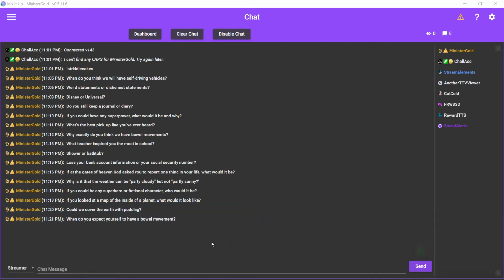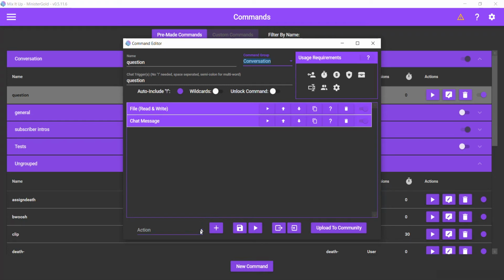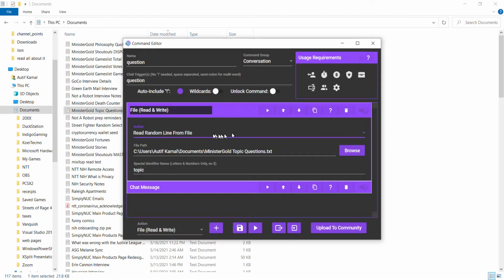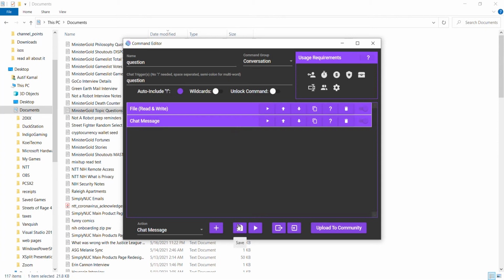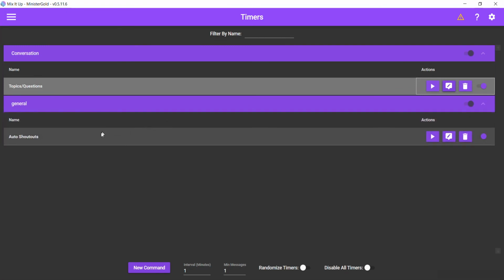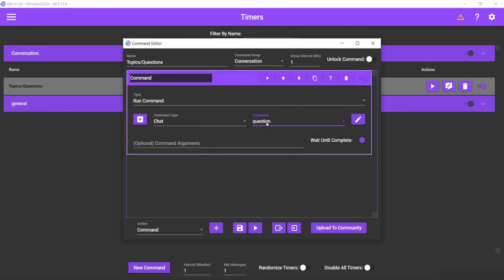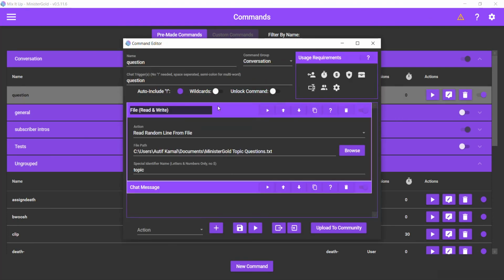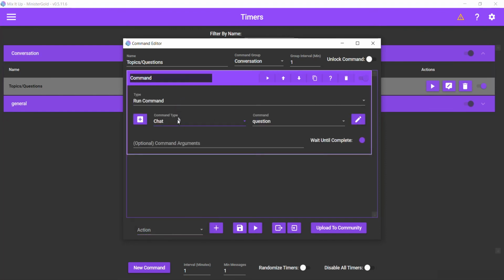Mix It Up - Keeping Conversation Going with Timers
Have Mix It Up drop a question in chat after every so many minutes have passed.